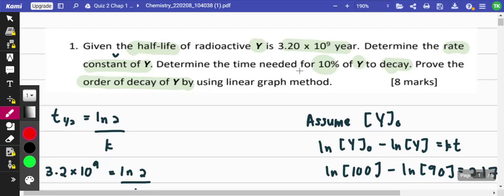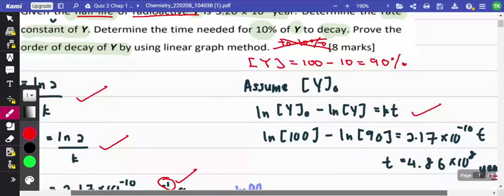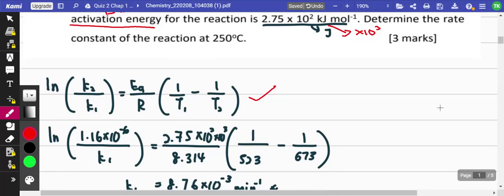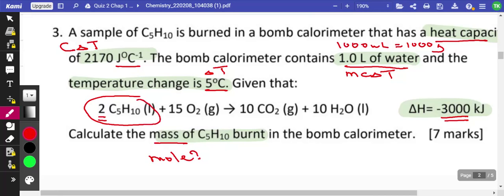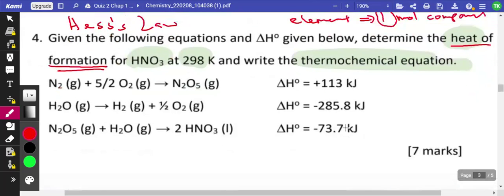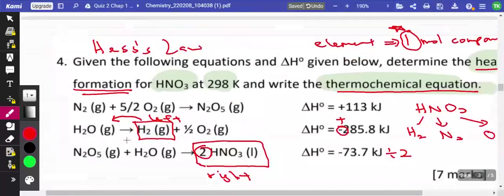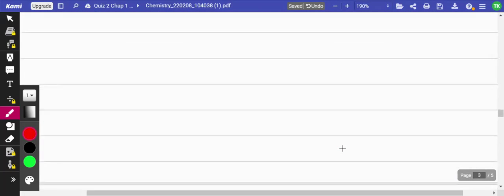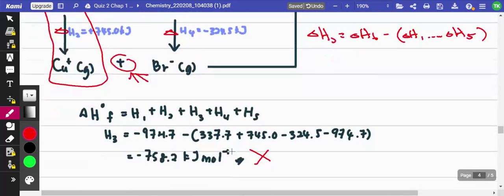Quiz 2 Chap 1 3 part 1 Sem 2 2122